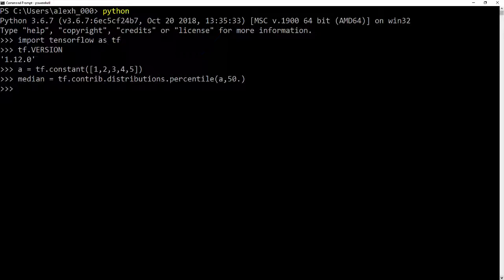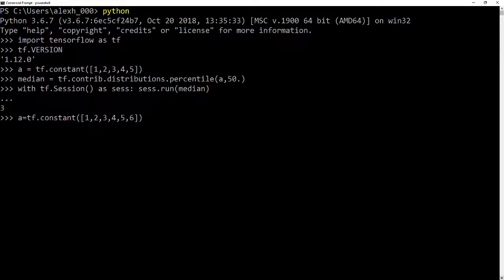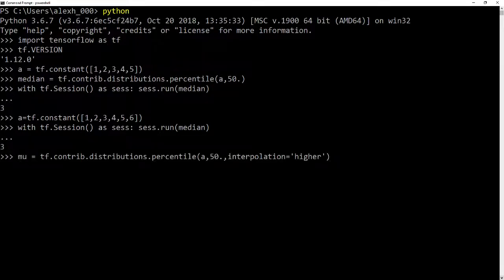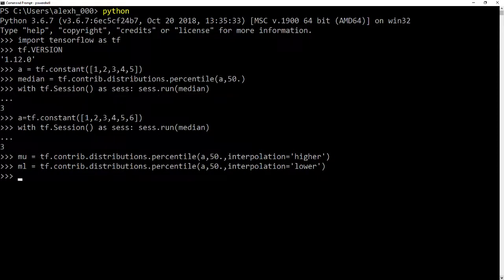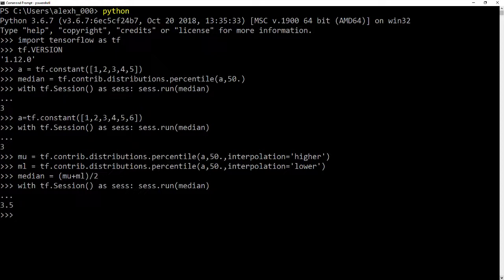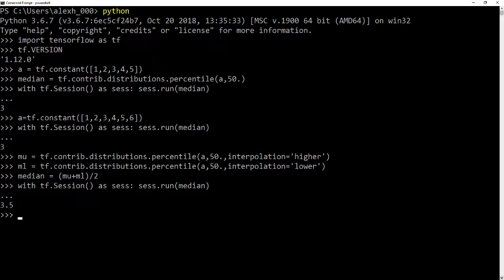Calculate TensorFlow Median Value - TensorFlow Tutorial